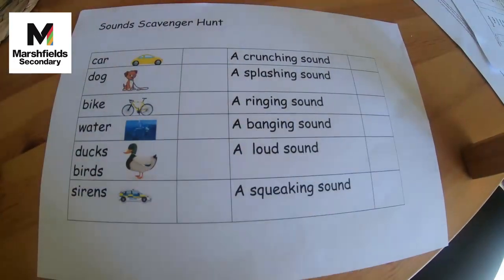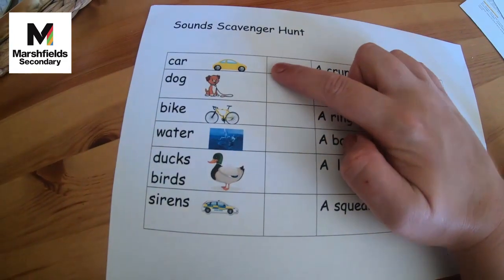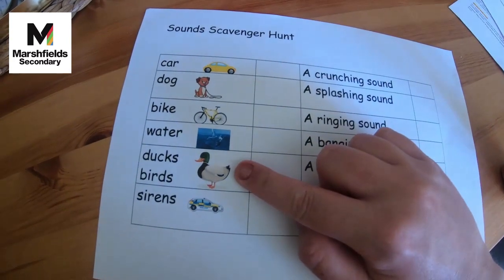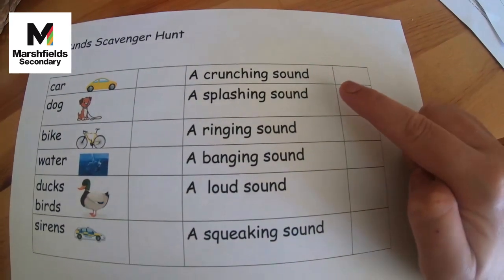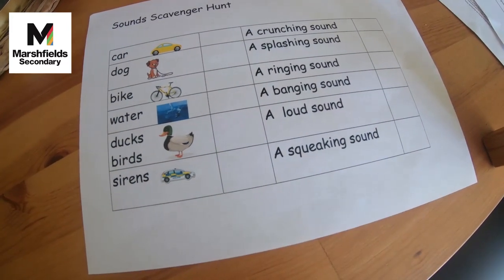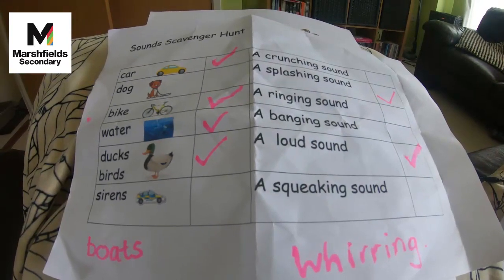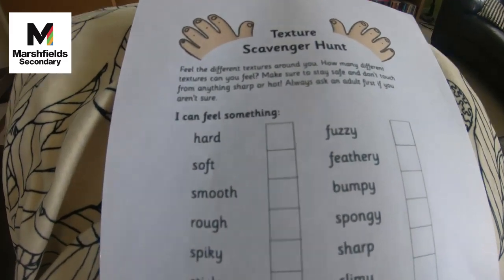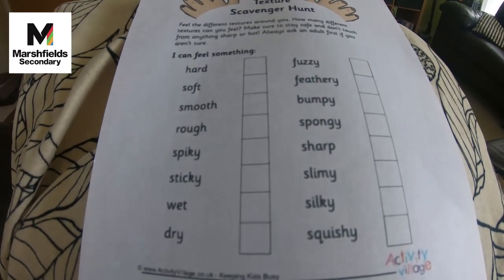'Sounds Scavenger Hunt' with Mrs Ferro: Episode 3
Join Mrs Ferro as she goes on a 'sounds scavenger hunt' to help improve your phonic and listening skills!